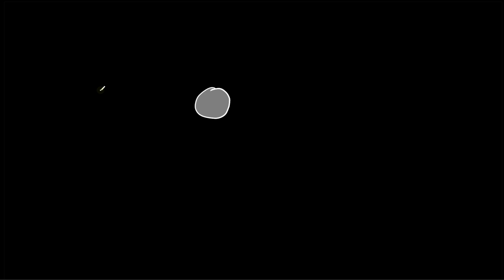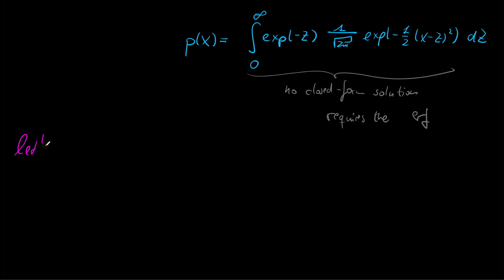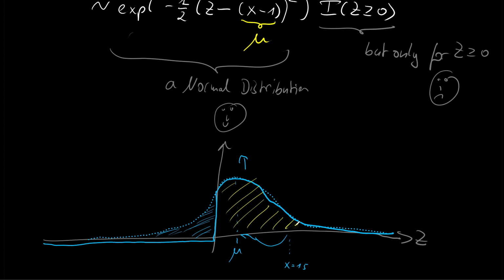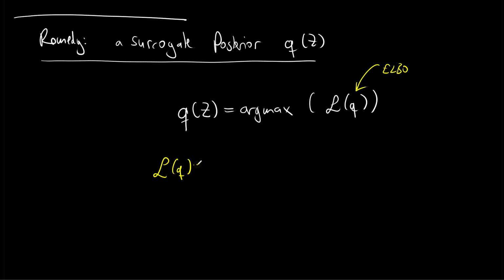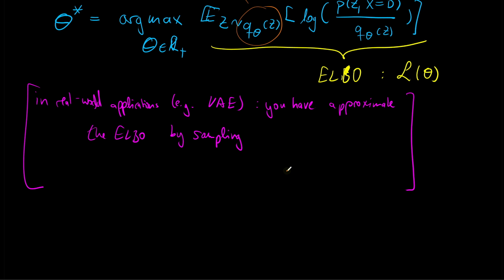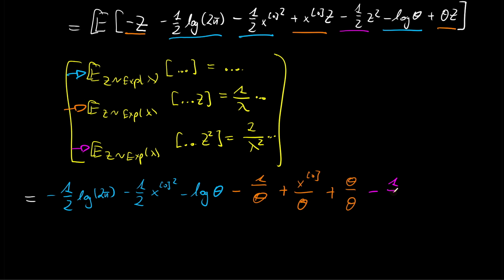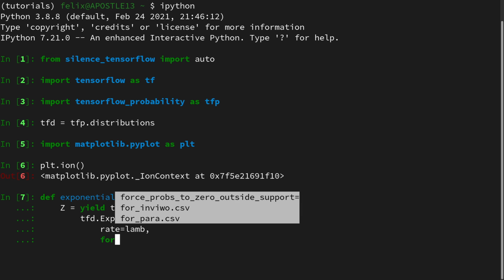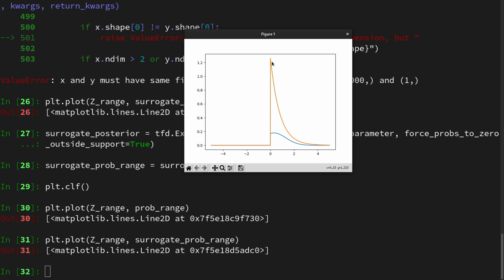Variational Inference: Simple Example (+ Python Demo)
Variational Bayesian Methods can be difficult to understand. In this video, we will look at the simple Exponential-Normal model for which the posterior is intractable. We will show why and then propose a surrogate and perform VI. Here are the notes

Variational Inference is a powerful technique in Machine Learning that is used to find approximate posteriors for generative models. In particular, it is being used extensively for Variational Autoencoders.

Timestamps:
00:00 Introduction
00:38 Agenda
01:30 Joint distribution
04:49 Trying to find the true posterior (and fail)
14:45 Visualization (Joint, Posterior & Surrogate)
19:05 Recap: Variational Inference & ELBO
21:56 Introducing a parametric surrogate posterior
24:45 Remark: Approximating the ELBO by sampling
27:24 Performing Variational Inference (Optimizing ELBO)
38:38 Python example with TensorFlow Probability
47:09 Outro